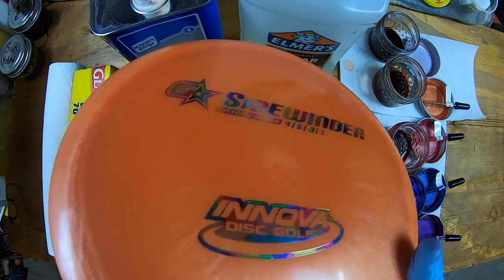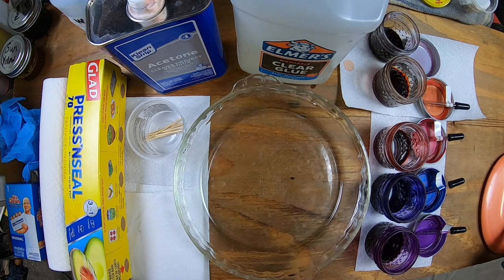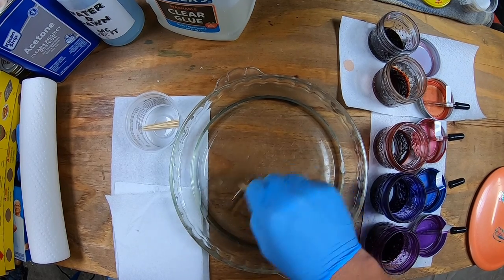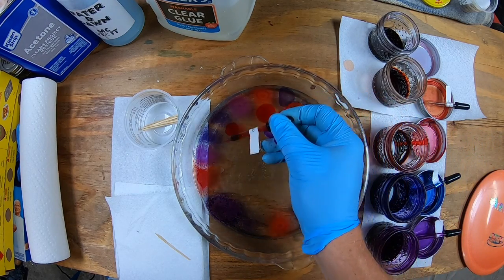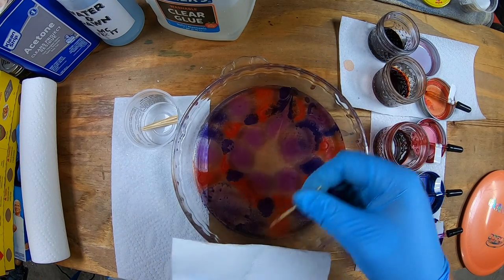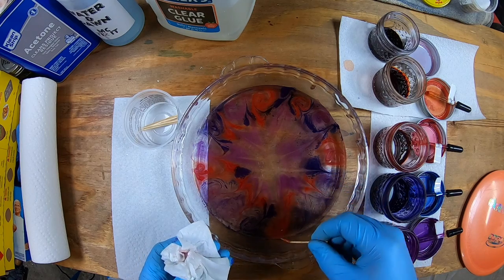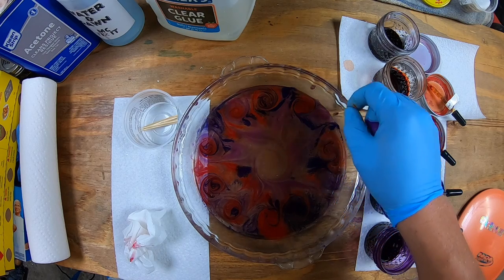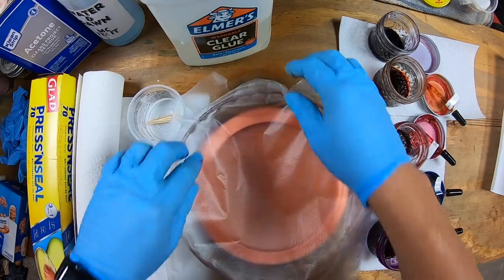Orange Sidewinder GStar Dyed - Tutorial Clear Glue Bed Disc Dying with ProChem Dyes (Complete Guide)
Learn how to properly dye discs with Pro Chem & Dye with Clear Glue Bed!

* Clear Glue (gallon
* Small Mason Jars with lids
* 1/4 teaspoon for mixing dye powder
* Glass Eye Droppers (8 pack)
* 10in pan

Supplies used to record this video:
* 256GB Flash Drive
* 5/8” to 1/4” adapter (boom to blogging frame
* 6ft USB to USB-C (powerbank to GoPro)